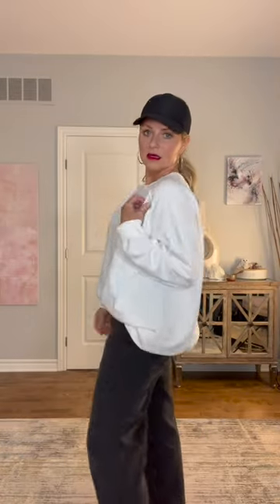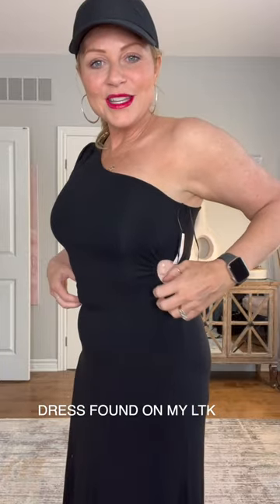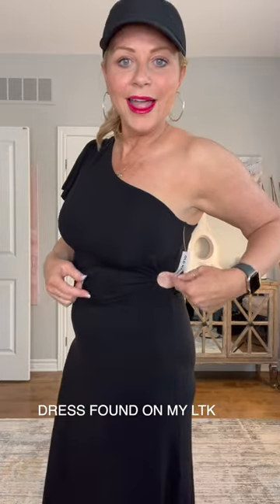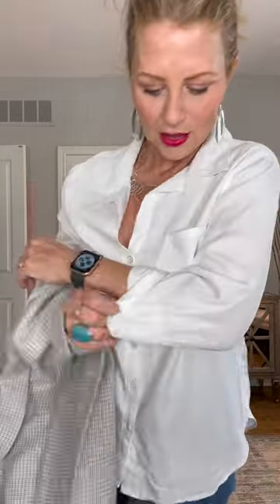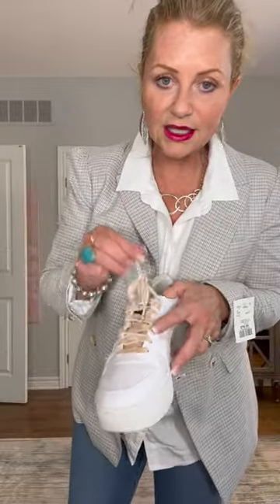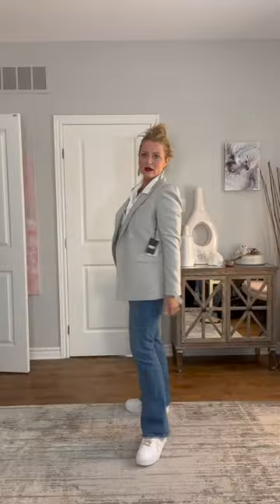OVER 50 SIZE 10 || Clothing TRY ON, Old Navy/Gap, Arie, & Winners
Fashion isn't my specialty, that's for sure, but I'm hoping we can figure this out together.

I know seeing women share their clothing hauls on YouTube has been inspiring and helpful to me. We come in all different shapes and sizes. Thankfully brands are getting better and are showing different-sized models in their ad companies and on their websites.

If I had seen body types like mine when I was younger, I don't believe I would have struggled as I did.

Clothing from the Gap, Arie and Old Navy can be found in my LTK Shop.
Using my links will help support me and my channel. Thank you so much!!

Silpada Turquoise Ring